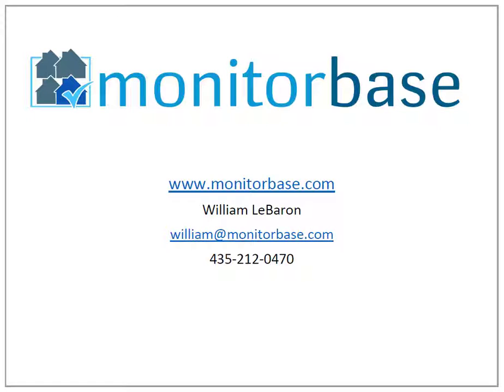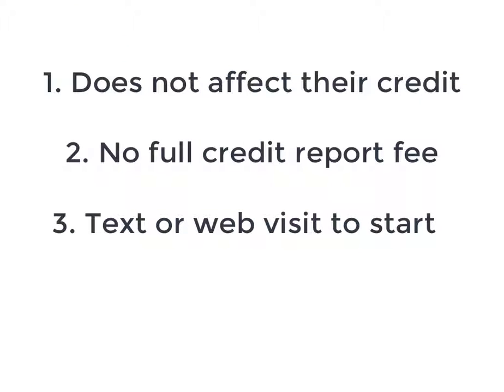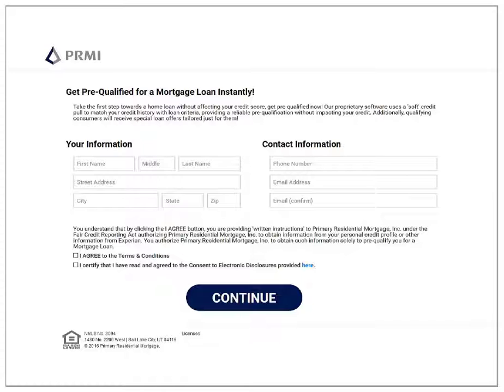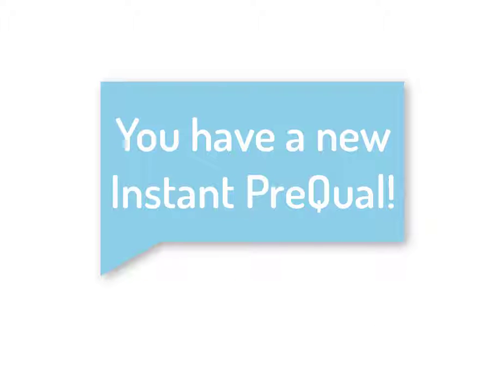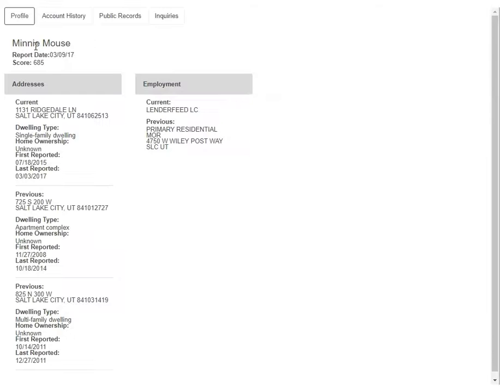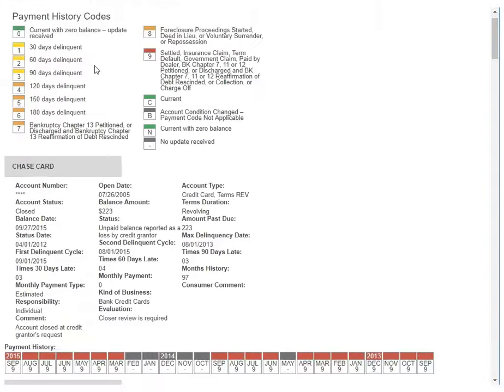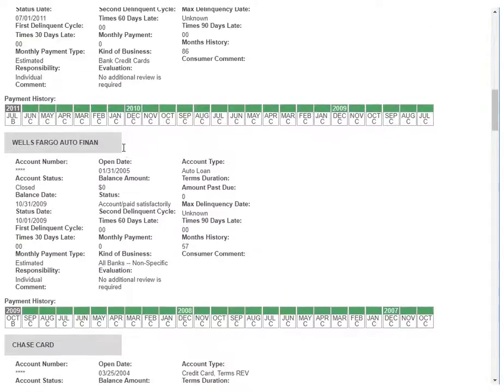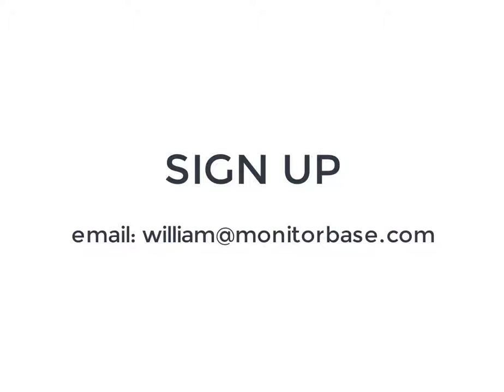MonitorBase Instant PreQual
It’s William LeBaron with MonitorBase.com.
Instant PreQual will quickly tell your prospects which loan products they credit qualify for, and give you a full credit report, without affecting their credit score, or costing you a full report fee.
The best part is they can do it through text or a quick website visit using the MonitorBase Instant PreQual tool. No application or written credit authorization is needed, just let them use the tool, and you’ll get an alert whenever they’ve accessed their credit with Instant PreQual.
This tool can be used by your referral partners, or sent to a prospect directly, giving the client a way to gauge their credit worthiness early on without guessing their credit or impacting their FICOs.
For your branch, this is a low cost accurate credit score, that gives your clients or referral partners clients 24/7 availability to you, through the software. When a client uses the tool, you’ll receive a full credit report, as well as their contact information so you can follow up and work with them with credit data in hand, all for $2.95.
Sign up for Instant PreQual and give your branches prospects 24/7 access to the credit information they need.
Branches signing up are opting into a $99/month minimum fee which prepays your first 33 prequals each month.